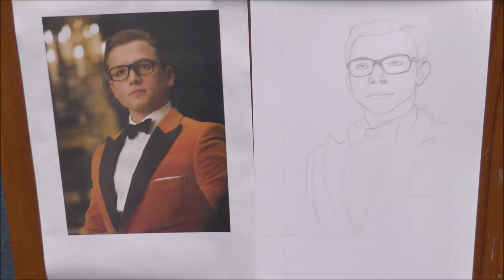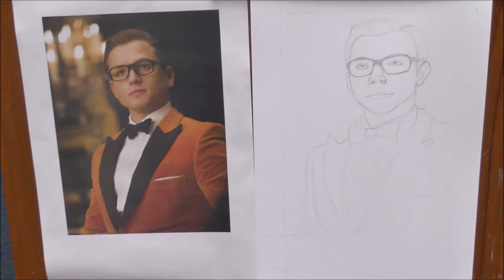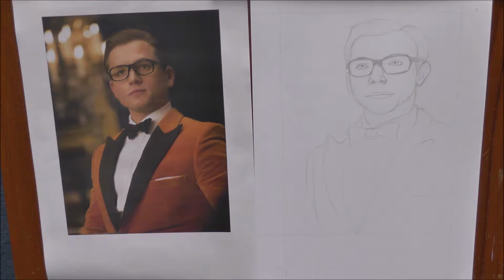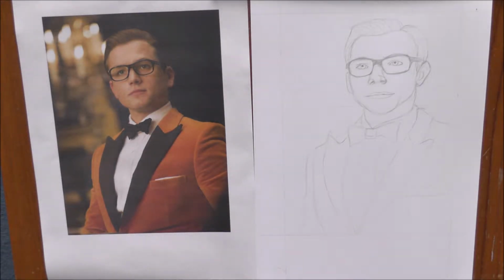Drawing Eggsy from Kingsman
I have a go at drawing Eggsy from Kingsman.